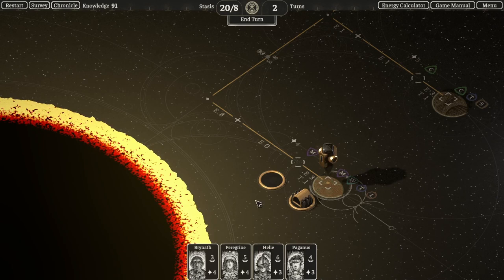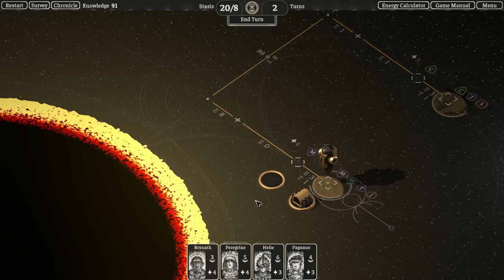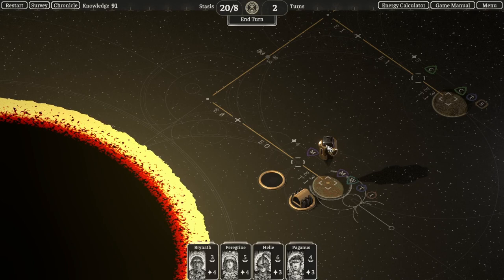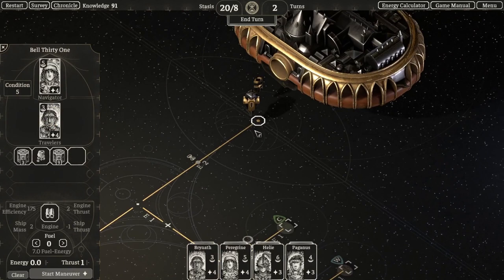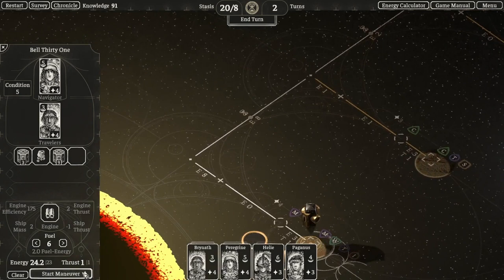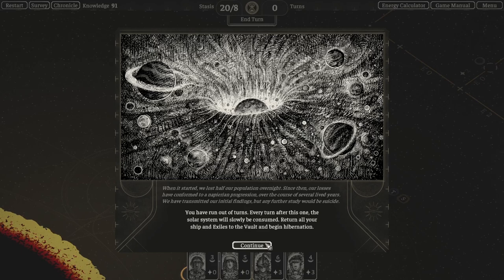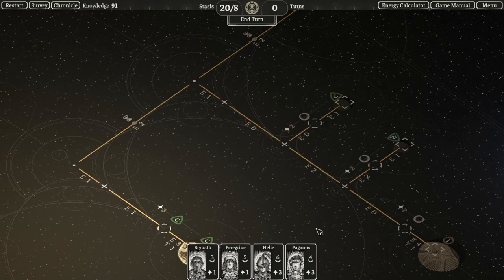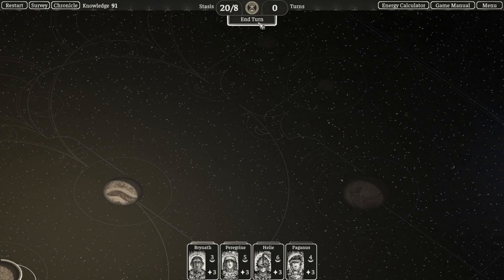IV. The Gloom | The Banished Vault | Featurette #4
What are your Exiles fleeing from in The Banished Vault? The Gloom has chased humanity across every solar system, consuming entire planets and leaving only empty space in its wake. Nic explains how you'll keep your Exiles safe.

The Banished Vault launches JULY 25th on Steam!

Listen to the Original Game Soundtrack: fanlink.to/iWt4

Keep up with The Banished Vault!